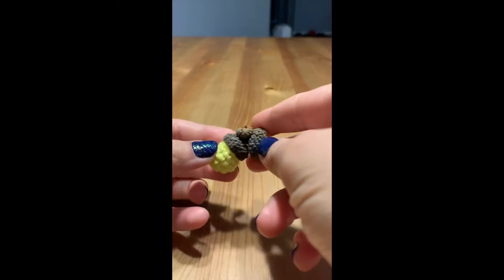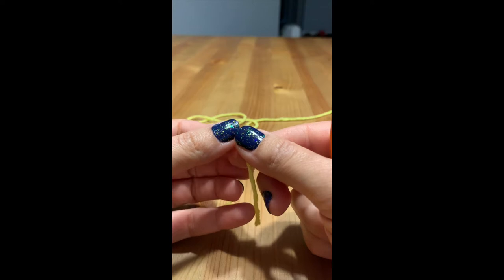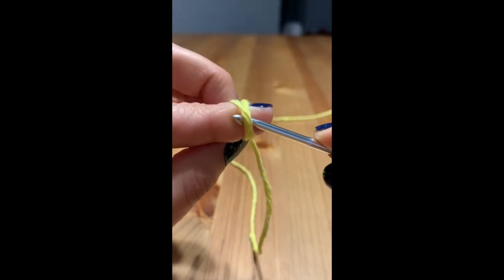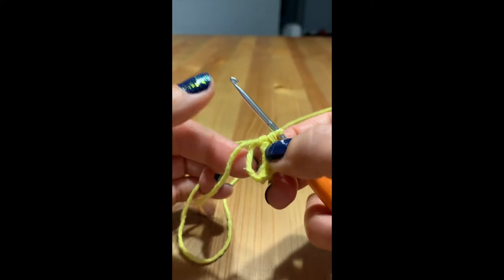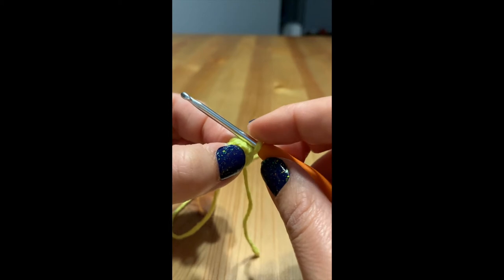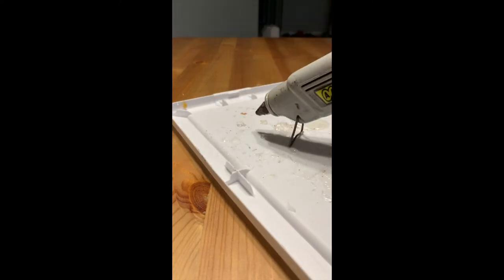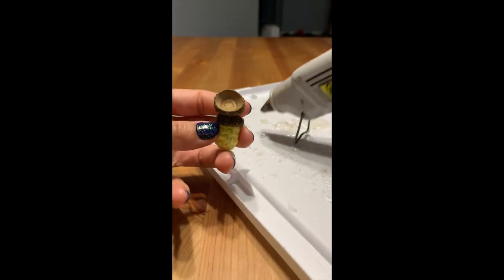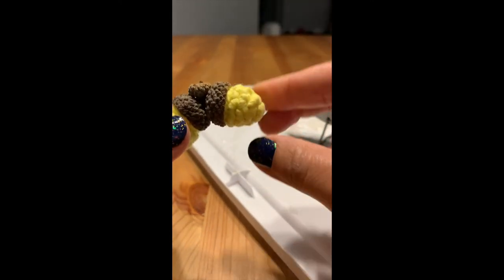How to Crochet: Acorns with ScootieBabyCrochet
Get your fall decor on! 🍁 🍂

Learn how to crochet an acorn using real acorn hats.

You can find your acorn hats outside, around your home or while on a hike.
This is a great activity for the kids to get involved in your crochet time or a great way to have some “ME” time 😊.

Materials:

Scrap yarn - size/weight 4-5 yarn
Acorn caps - medium to large size caps are best
3.00mm hook
Fiber-fill (Poly-fil)
Scissors
Glue gun

To Make Acorn Body:

R1: Magic circle. Chain 1 and SC 4 into circle. Pull tail to close circle. (4 SC)

R2: Two SC in each stitch around. (8 SC)

R3-5: One SC in each stitch around until desired length is met. Tie off. Stuff end of yarn into the inside of the acorn. You can also stuff with a small amount of fiber-fill.

To Assemble Acorn:

1: Heat your hot glue gun

2: Take one acorn body and find an acorn cap that best fits.

3: Take your heated glue gun and put glue on the inside of the cap and take your acorn body and stick it inside the cap. You will have 1 assembled acorn.